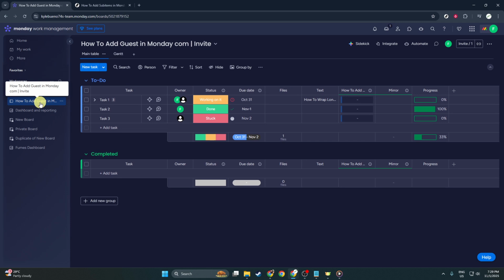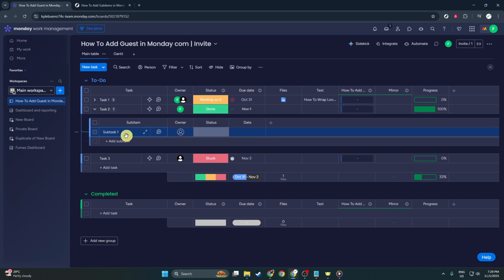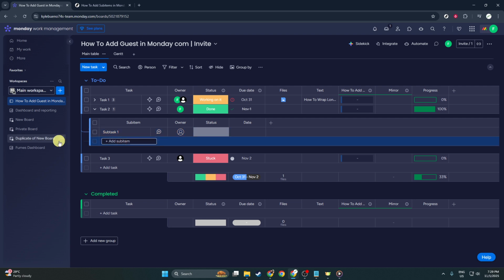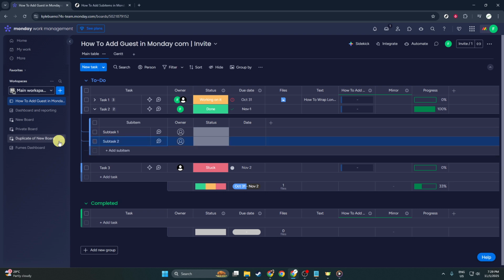How To Add Subitems in Monday.com - New Method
How To Add Subitems in Monday.com - New Method. In this video, I show you how to add subitems in Monday.com using the new method. If you’re trying to organize tasks better or understand how monday.com subitems work, this simple monday.com tutorial will guide you through each step clearly. You’ll learn how to use monday.com features, manage subitems, update your workflow, and keep your boards organized even if you’re a beginner. These monday.com tips and basics will help you boost productivity and stay on top of your tasks inside Monday.com. Your Fix Expert.